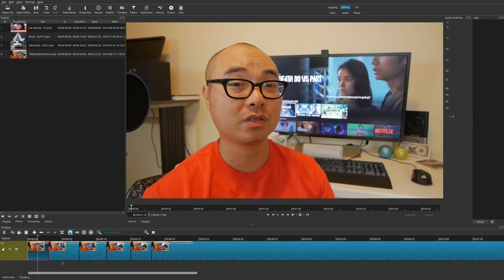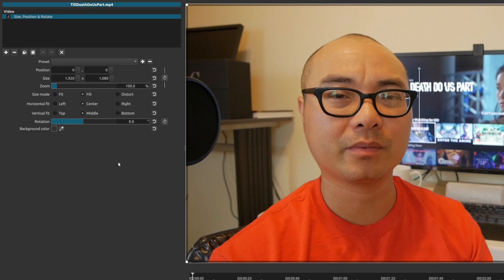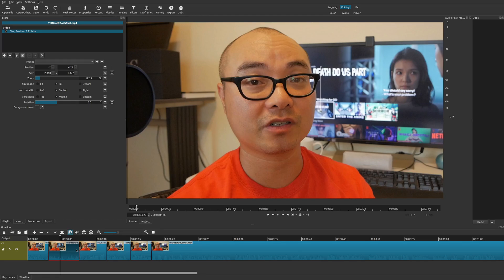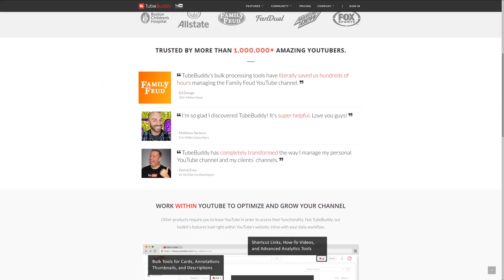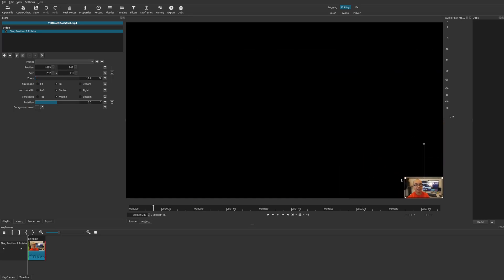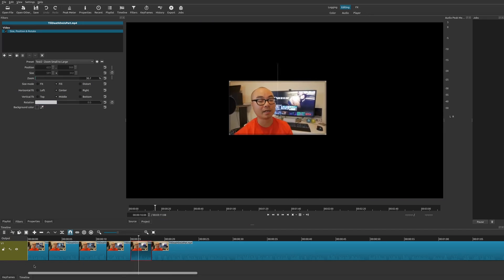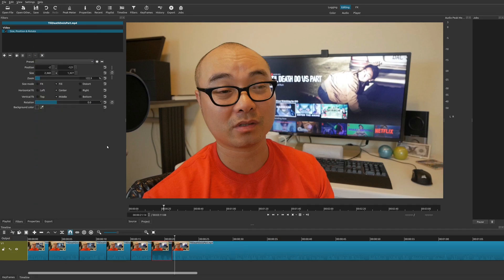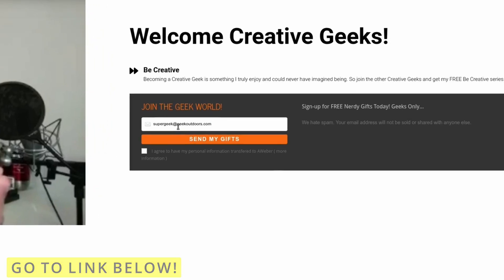Shotcut Save Custom Effects (How To Save Custom Filter Presets) | Shotcut Video Editor Tutorial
Learn How To Easily Save Custom Effects (Filter Presets) in Shotcut!